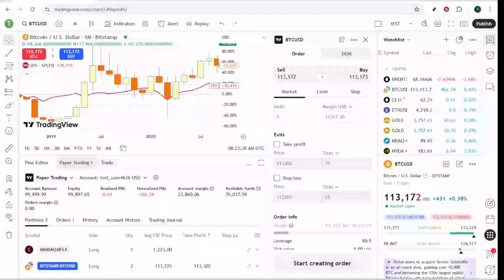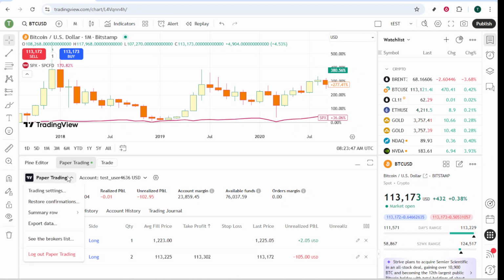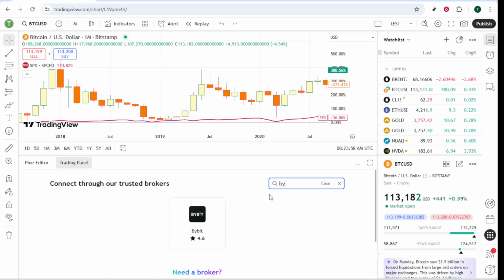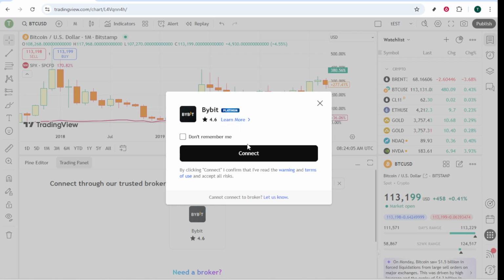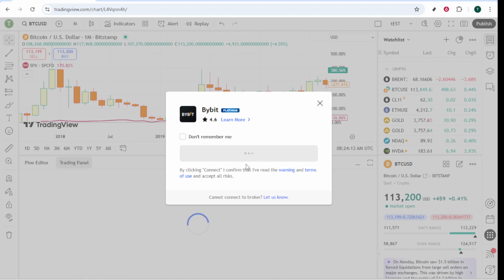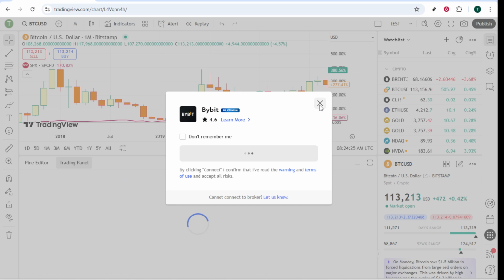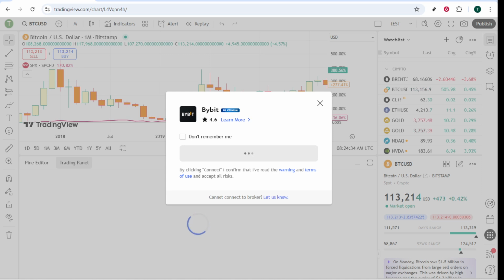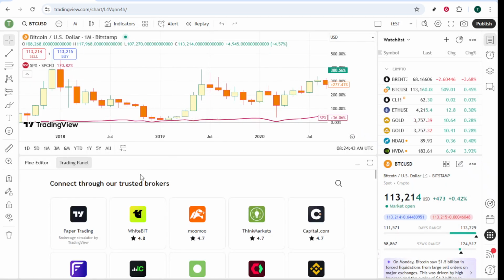How to Connect Bybit to TradingView [2025 Guide]